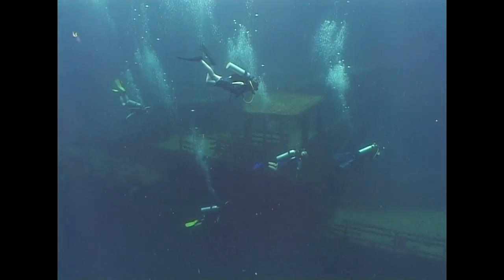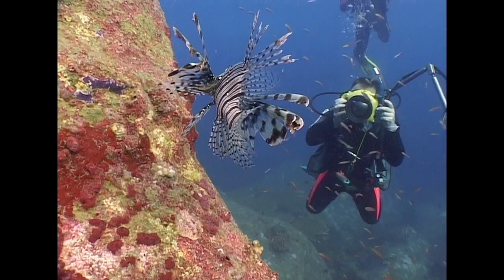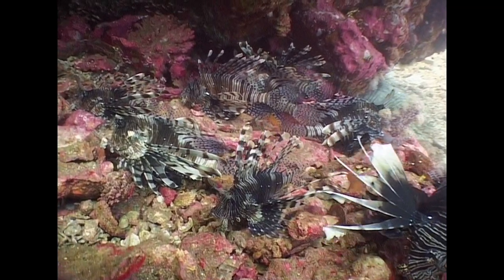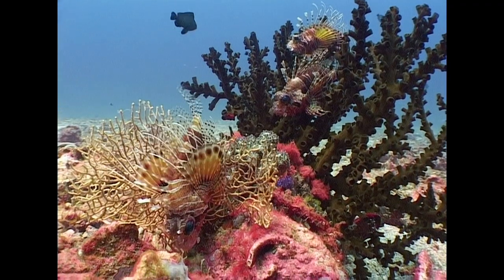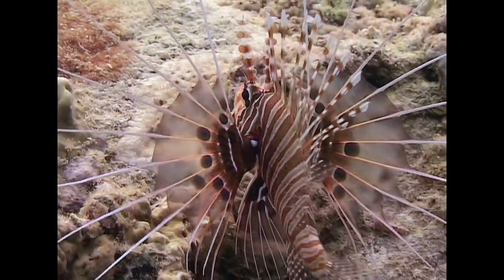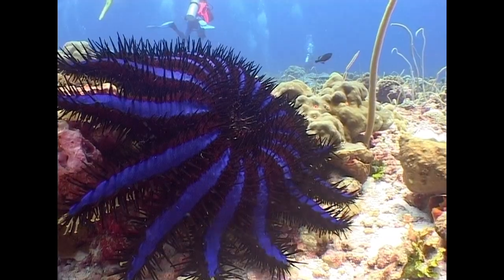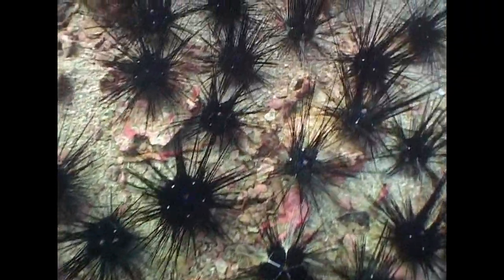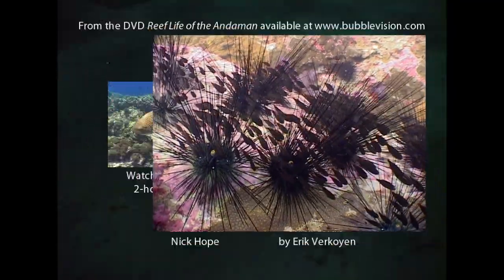Lionfish, Sea Urchins, Crown of Thorns - Reef Life of the Andaman - Part 17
Lionfishes, sea urchins and the crown of thorns starfish. Part 17 of my DVD, "Reef Life of the Andaman", available

In this video we take a look at marine life from Thailand and Burma that uses venomous spines as a form of defence.

Of the lionfish family, the red lionfish, Pterois volitans, is most common across the Andaman Sea, but it is possible that some or all of these are actually the similar Devil Firefish, Pterois miles. Both species are very similar and possess venomous spines along their fins. We meet specimens across various dive sites near Phuket, at Richelieu Rock, and at Black Rock in the Mergui Archipelago.

Other species that are included are the zebra lionfish, Dendrochirus zebra, the rare frillfin turkeyfish, Pterois mombasae, and the spotfin lionfish, Pteroid antennata.

We then look at the crown-of-thorns starfish, or crown-of-thorns sea star, Acanthaster planci, which also has stinging, venomous spines on its body that contain a neuro-toxin intended to cause paralysis. This starfish feeds on hard corals and human intervention has been required in some parts of the world where these starfish threatened to destroy enitre reef systems.

Finally we examine sea urchins, specifically the black longspine urchin, Diadema setosum, which is prevalent across the Andaman Sea. We see a large colony of them at Racha Yai Island, near Phuket in Thailand.

The following closed captions/subtitles are available by clicking the CC button under the video:

NARRATION / COMMENTARY:
- English
- German (Deutscher Kommentar)
- Spanish (Narración en Español)

MARINE LIFE & DIVE SITE NAMES
- Dutch (Nederlandse Namen)
- English
- German (Deutsche Bezeichnungen)
- Thai ( ชื่อภาษาไทย & จุดดำน้ำ )

Please get in touch with me if you would like to help translate the narration or marine life names into other languages.

Thanks to Erik Verkoyen for the music track, "Black Corals".

The video was shot by Nick Hope with a Sony VX2000 DV camera in a Gates housing. It was edited in Sony Vegas Pro then deinterlaced with QTGMC and upscaled to 720p HD in AviSynth.

Thanks to Santana Diving of Phuket to Elfi and Uli Erfort and Daniel Bruehwiler for help with the German translation, and to Frank Nelissen for the Dutch subtitles.

Full list of venomous marine life and dive sites featured in this video:

00:00 Stonefish, Synanceia verrucosa, Boonsung Wreck
00:05 King Cruiser Wreck
00:17 Red Lionfish, Pterois volitans, or Devil Firefish, Pterois miles, King Cruiser
00:28 Red Lionfish, Pterois volitans, or Devil Firefish, Pterois miles, Koh Bida Nok
00:36 Red Lionfish, Pterois volitans, or Devil Firefish, Pterois miles, Koh Tachai
00:42 Red Lionfish, Pterois volitans, or Devil Firefish, Pterois miles, Anemone Reef
00:50 Red Lionfish, Pterois volitans, or Devil Firefish, Pterois miles, Black Rock
00:58 Red Lionfish, Pterois volitans, or Devil Firefish, Pterois miles, Richelieu Rock
01:14 Zebra Lionfish, Dendrochirus zebra, Shark Cave
01:21 Zebra Lionfish, Dendrochirus zebra, Lucy's Reef, Racha Yai
01:25 Zebra Lionfish, Dendrochirus zebra, Fan Forest Pinnacle
01:42 Frillfin turkeyfish, Pterois mombasae, Richelieu Rock
01:56 Spotfin Lionfish, Pterois antennata, Staghorn Reef, Racha Yai
02:09 Spotfin Lionfish, Pterois antennata, Koh Tachai
02:13 Crown-Of-Thorns Starfish, Acanthaster planci, Koh Tachai
02:19 Crown-Of-Thorns Starfish, Acanthaster planci, Lucy's Reef, Racha Yai
02:23 Crown-Of-Thorns Starfish, Acanthaster planci, Bungalow Bay, Racha Yai
02:48 Black Longspine Urchin, Diadema setosum, Richelieu Rock
03:00 Black Longspine Urchin, Diadema setosum, Shark Point
03:06 Black Longspine Urchin, Diadema setosum, Koh Doc Mai
03:14 Sea Urchin Cardinalfish, Siphamia versicolor, Koh Bon